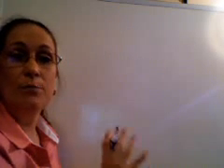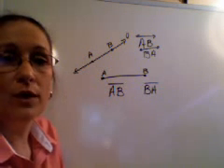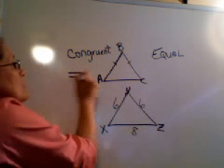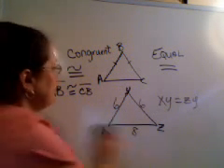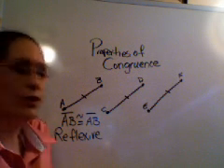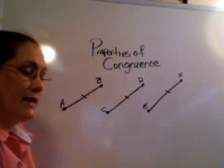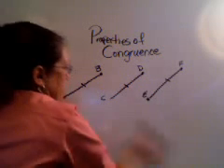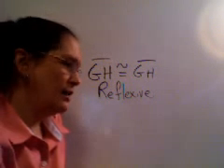Mrs Darnells Saxon Geometry Class Wednesday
Lesson 2 Part I for Wednesday Hurricane Day